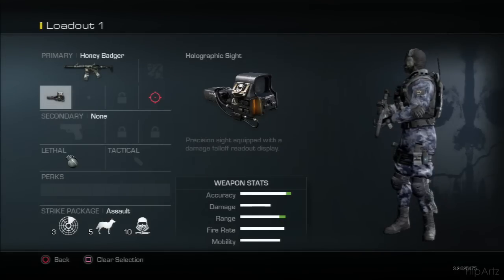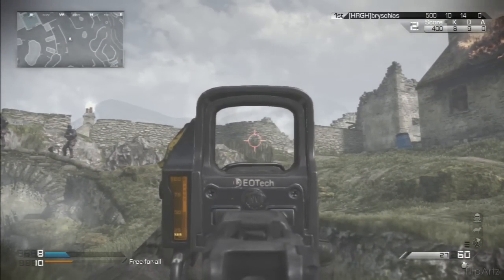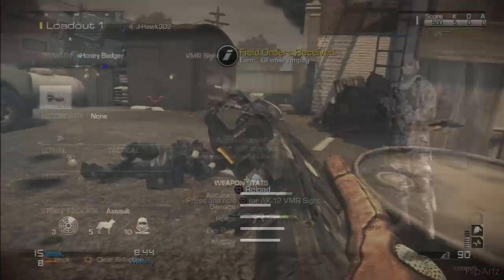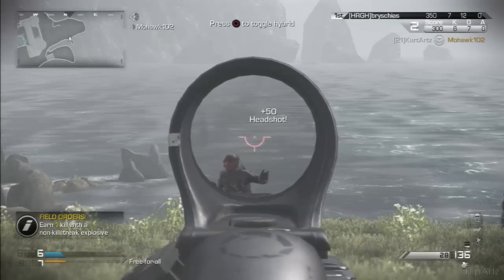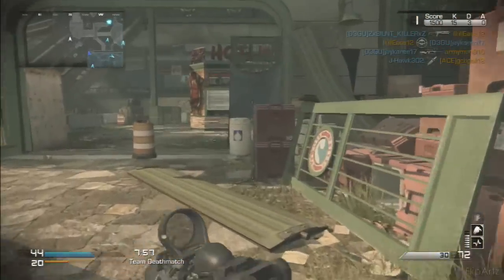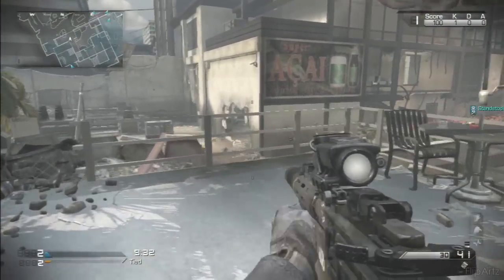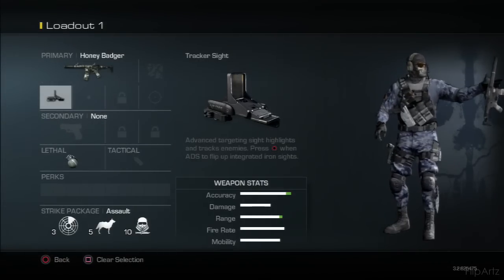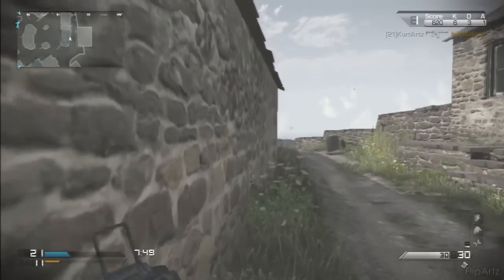Using Hybrid Sights/Scopes [Call of Duty: Ghosts] (Tips & Tricks)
Tips & Tricks: Using Hybrid Sights/Scopes

In today's class, I'll be telling you guys about the Holographic Sight, Thermal Hybrid Scope, VMR Sight, and the Tracker Sight. From toggling between sights, best way to use them, and my personal opinions on each sight!

Shoutouts and Thanks to Mohawk102 and bryschias for helping me with clips for this Tips and Tricks video!

Please show your SUPPORT by hitting that "LIKE" button down below! :)

Donate to FlipArtz to get better equipment to make better videos!

Follow Me for Updates, Information and Random things from me!

11/28/13